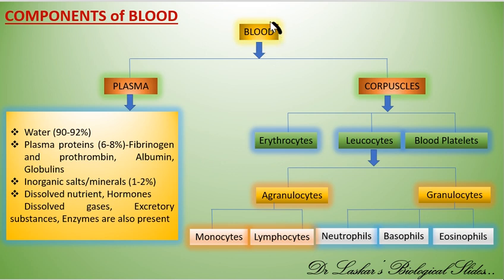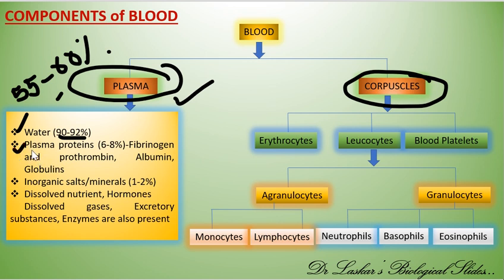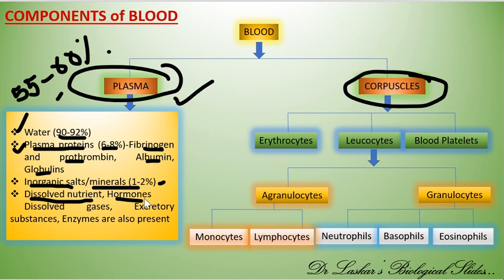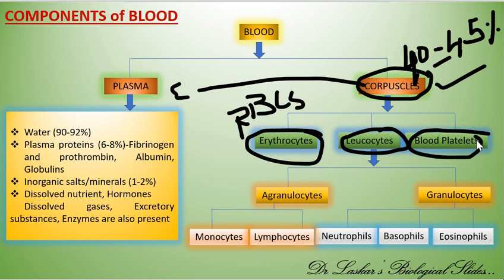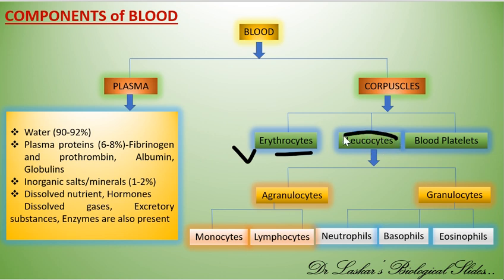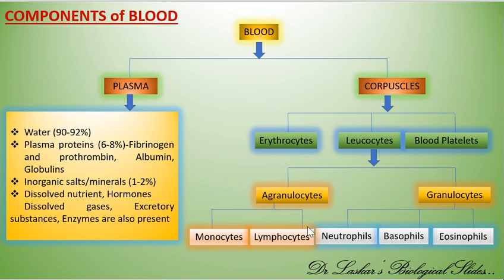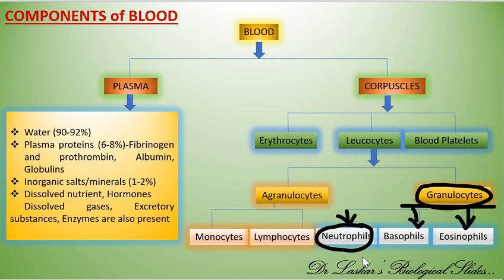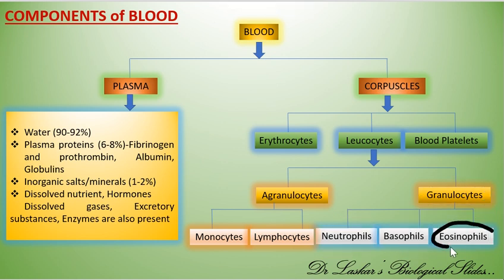Components of Blood